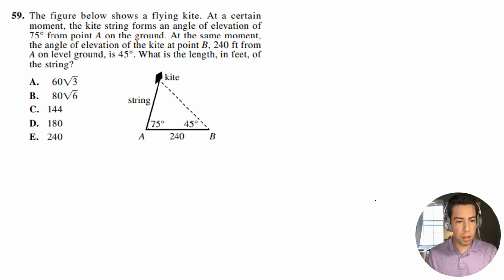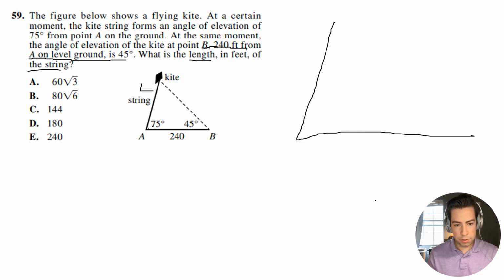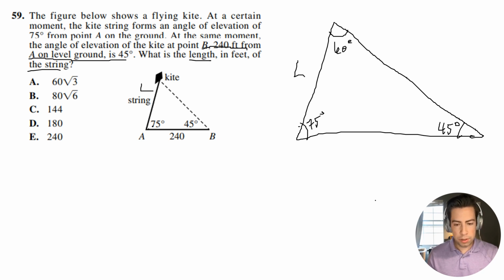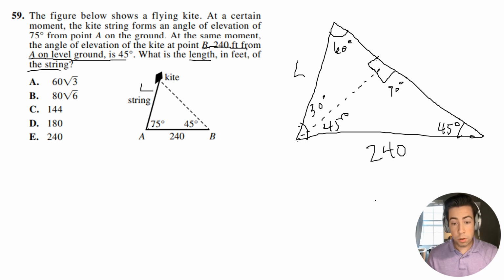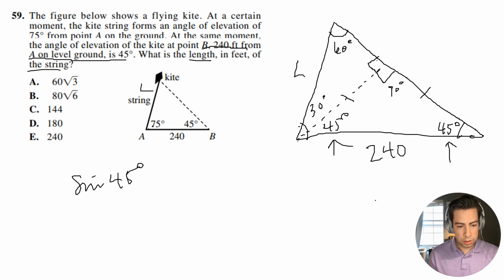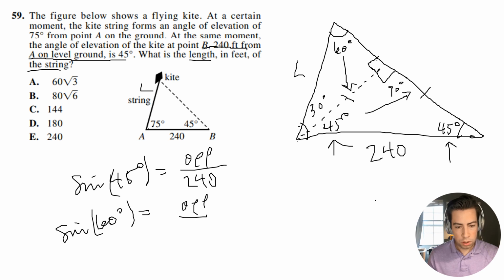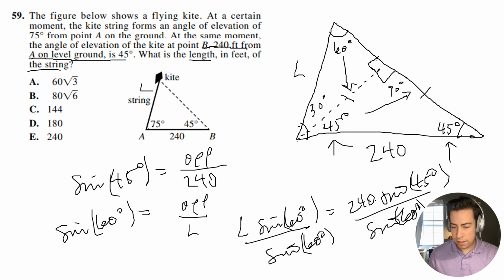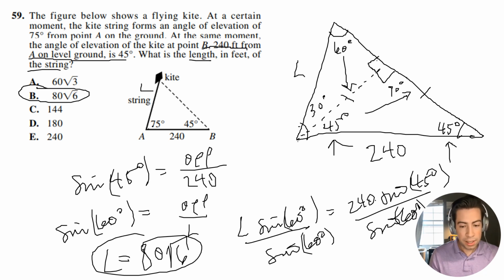Official ACT Practice Exam Math Question #59 FULL EXPLANATION!